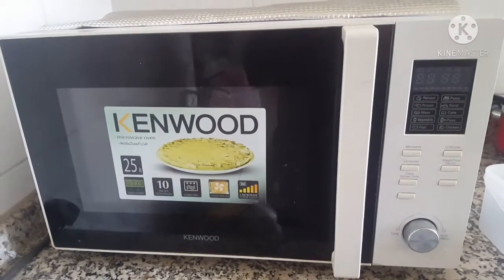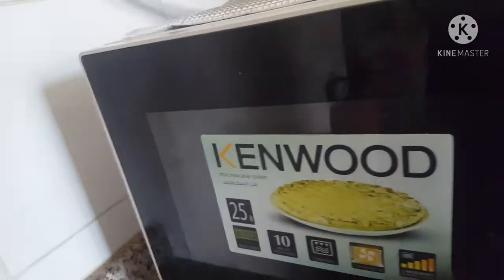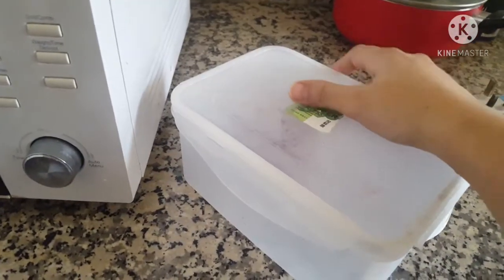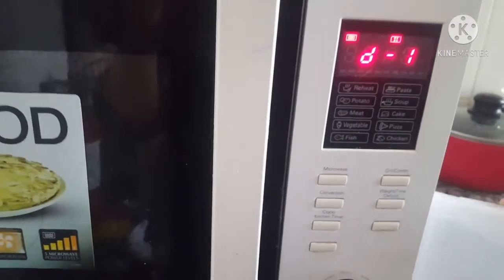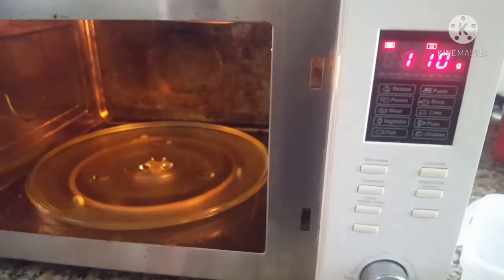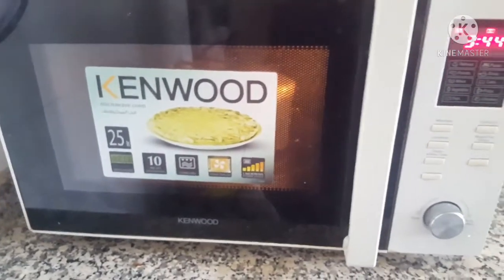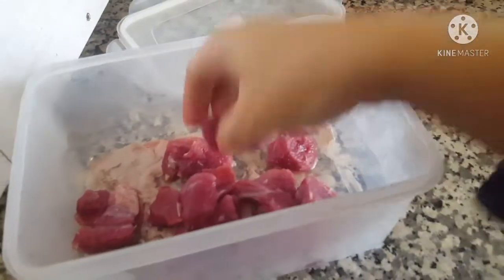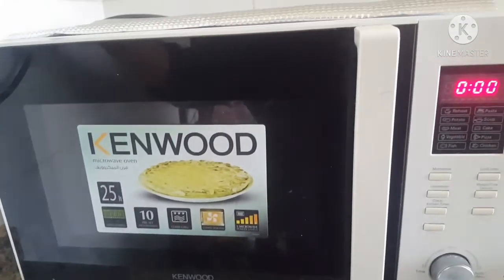Kenwood microwave oven defrost/time/weight button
KENWOOD MICROWAVE OVEN

for baking and grilling in microwave oven